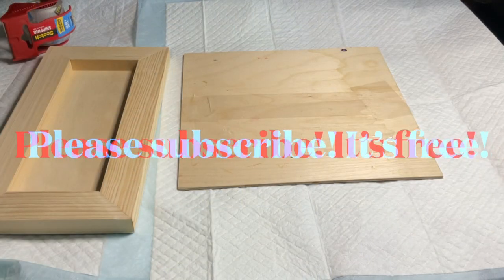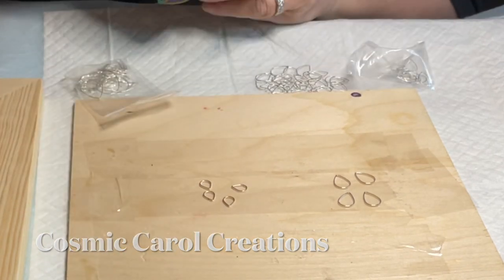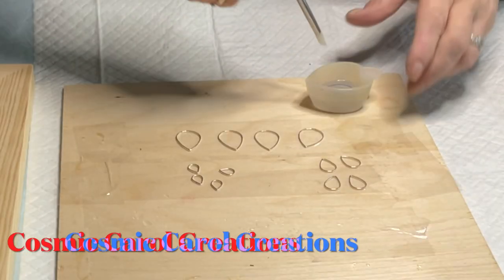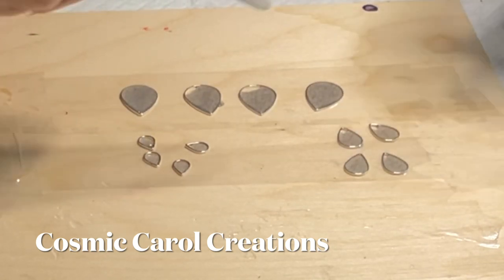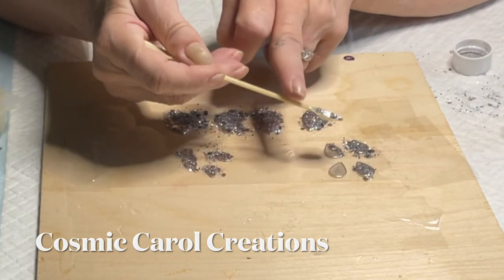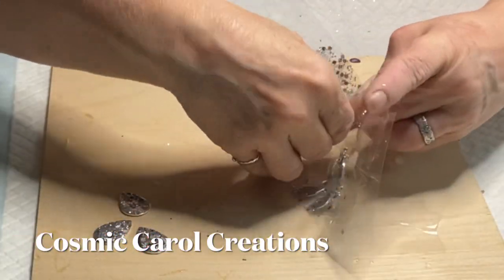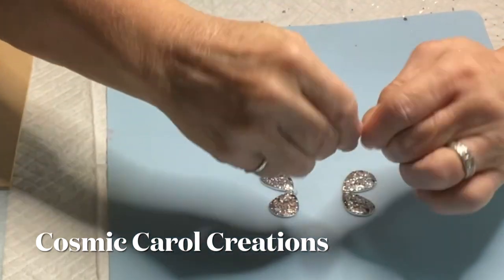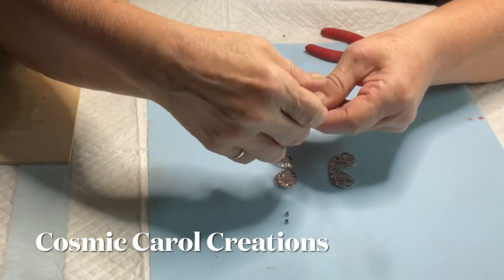207)SPARKLY BUTTERFLIES (resinart) PART 1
Mixed media cradle board art

Products used for part 1:

Beebeecraft metal earring shapes. Silver floral wire and silver beads from an old necklace.

(everything I have for sale is not in there. I sell most of my work privately.)
If you see a painting or resin piece you like in my videos, or on my Facebook or instagram pages, but it’s not in my shop, email me for the current status.

For more information on purchasing background tracks for public use, for a one time, low cost licensing fee visit TrillNova on Instagram or click here to check out all his beats:

Song “Elements” by Corinne Corcoran.
Piano, vocals: Corinne Corcoran
Bass: Dave Tracey
Acoustic guitar: Ernie Trionfo
Percussion, autoharp, vocals: Frank Gross
Beebeecraft metal earring shapes and purple mini beads.